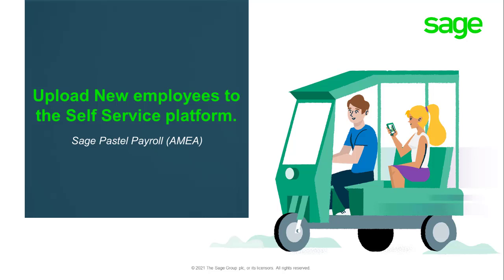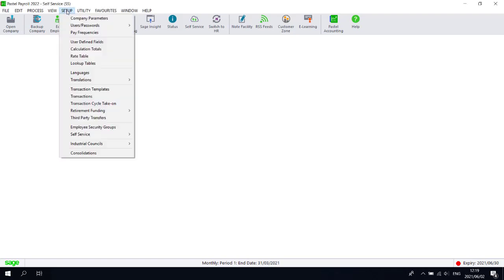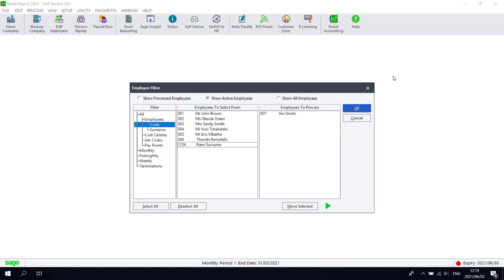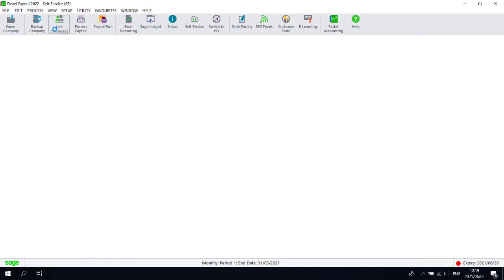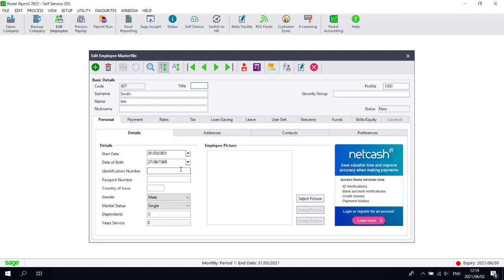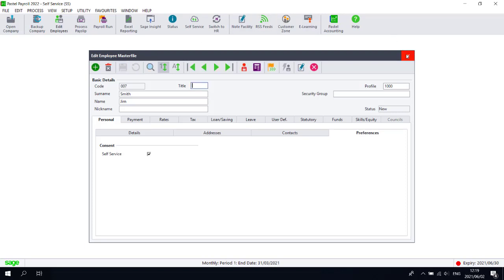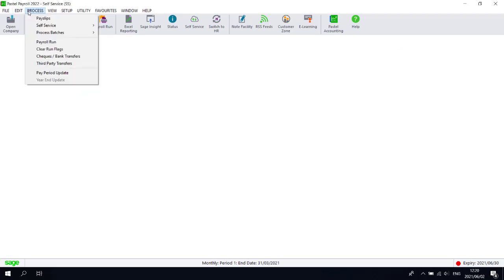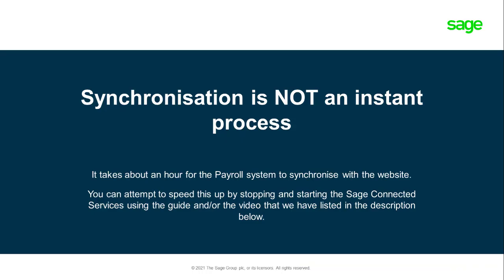Sage Pastel Payroll: How to upload new employees to Sage Self Service?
This video will illustrate how to upload any new employees that has been added to your Sage Pastel Payroll Company to the Self Service website.